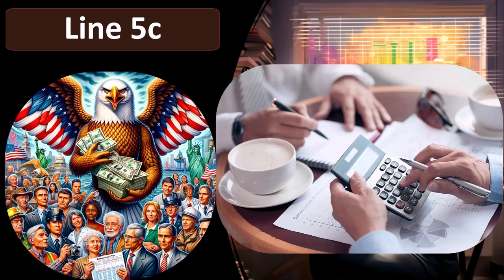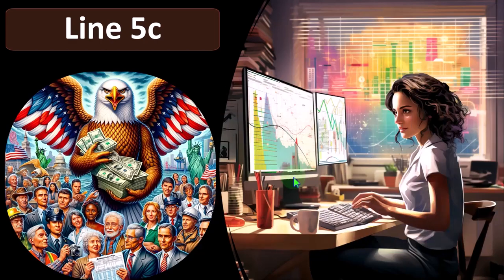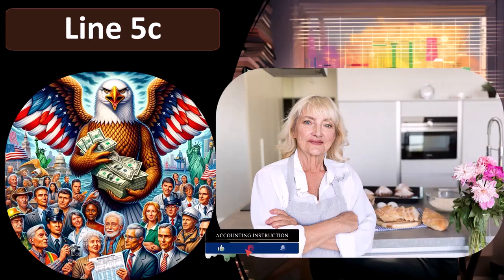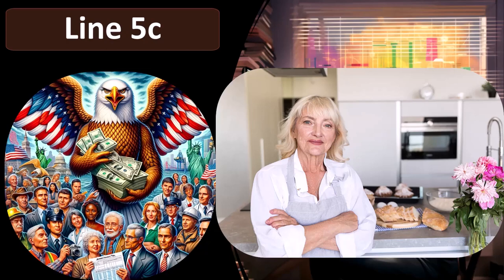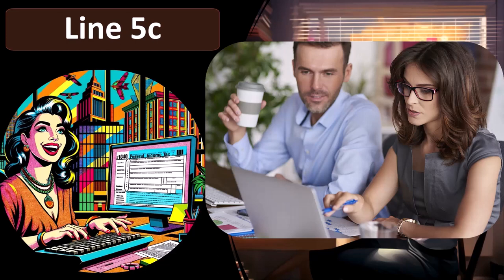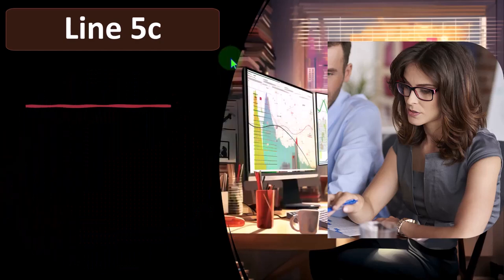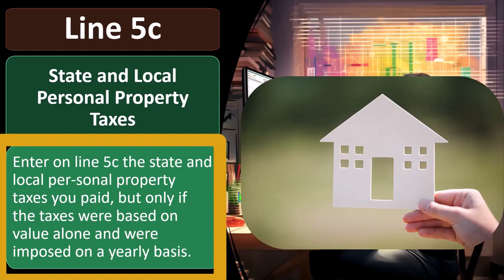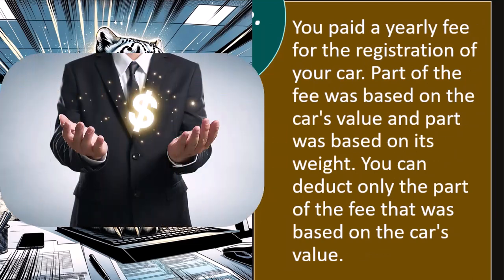Understanding Itemized Deductions & Analysis of Schedule A Categories Tax Preparation 2023-2024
"Unlock the secrets of itemized deductions and delve into the analysis of Schedule A categories for the 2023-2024 tax year! Our detailed videos provide an in-depth understanding of how to maximize your deductions by exploring each Schedule A category. From medical expenses to charitable contributions, we offer expert insights to help you optimize your tax strategy. Don't miss out on valuable tips to ensure you're getting the most out of your itemized deductions!"